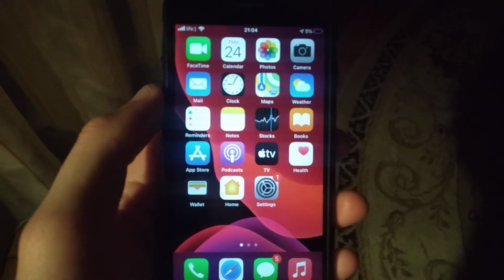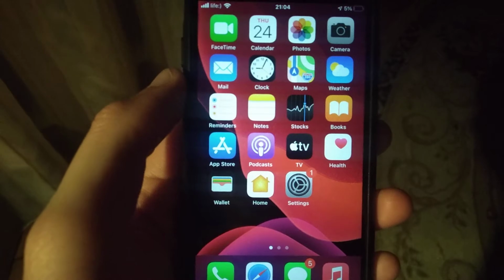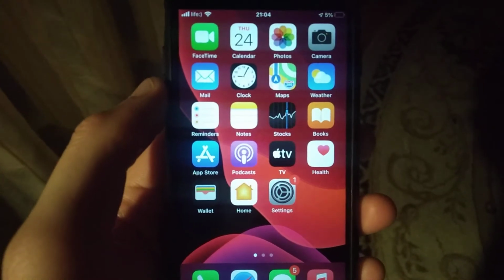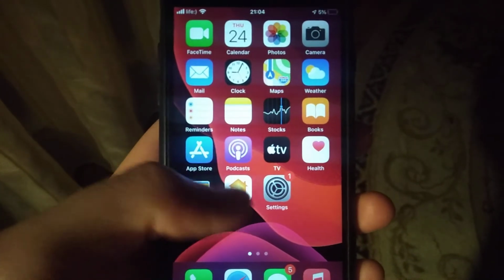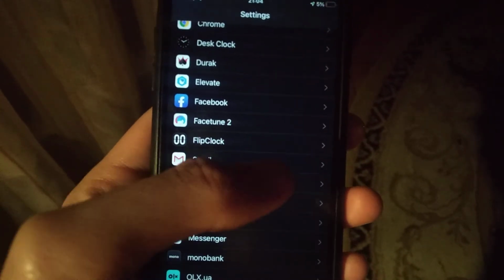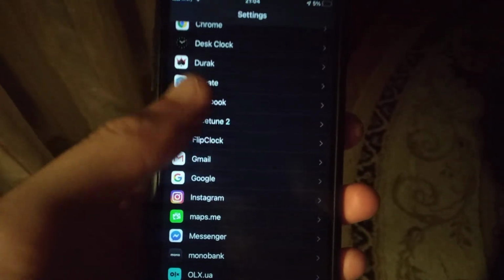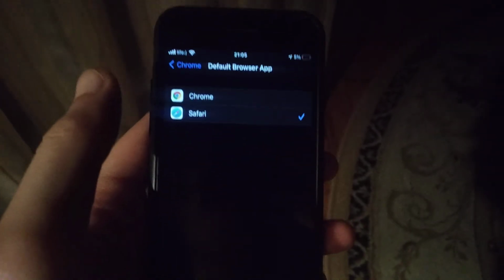iOS 14 Change Default Mail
If you don't know iOS 14 Change Default Mail, this video is for you.